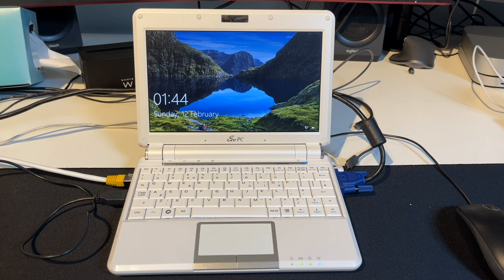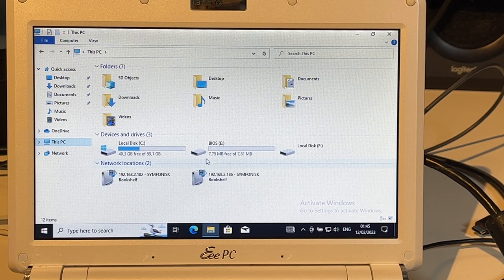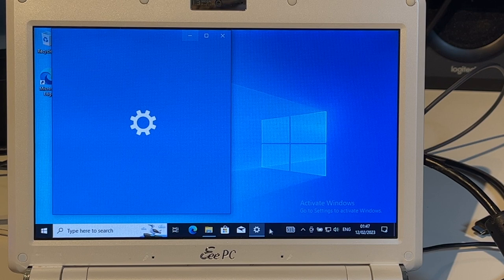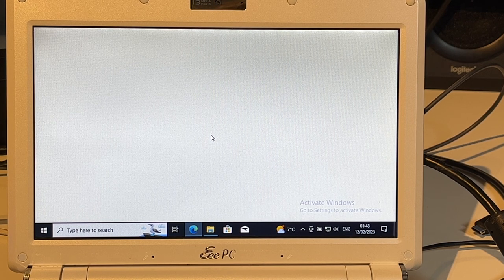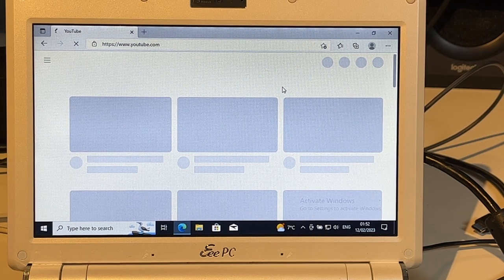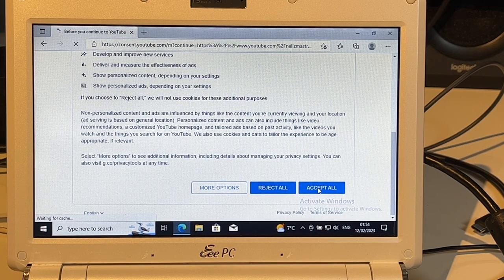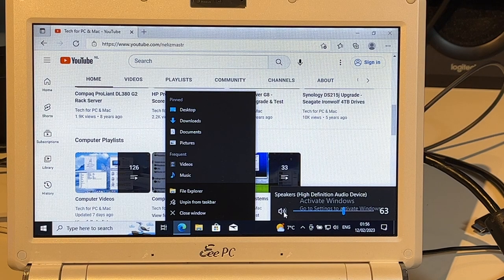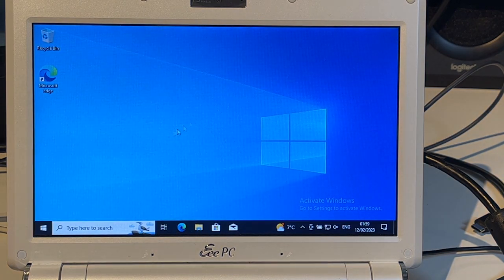Mistakes were made - Windows 10 + Eee PC 901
Want a painful experience without setting yourself on fire or swimming in acid? Try Windows 10 on an old single core Atom!